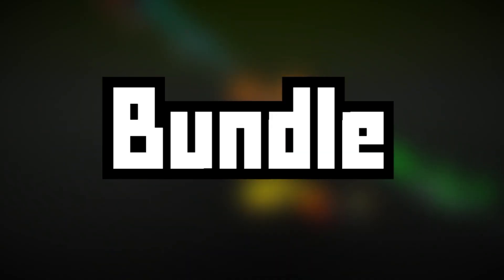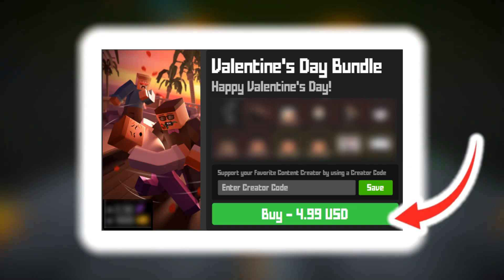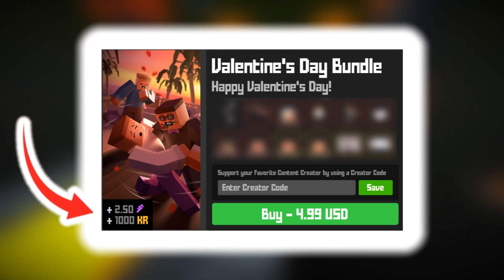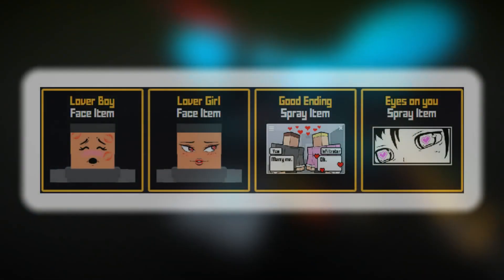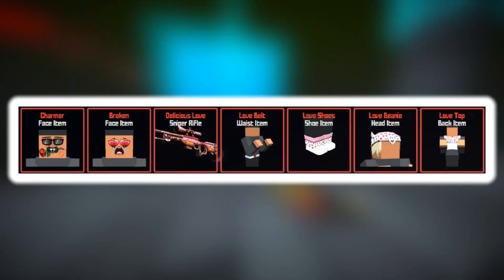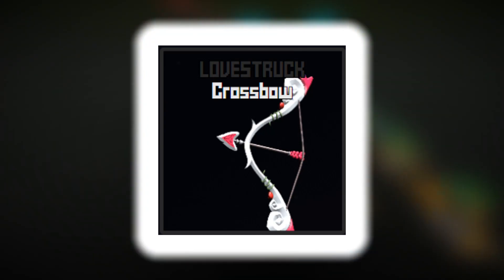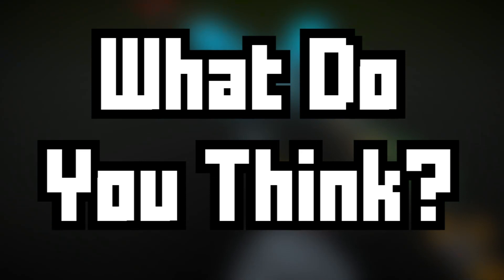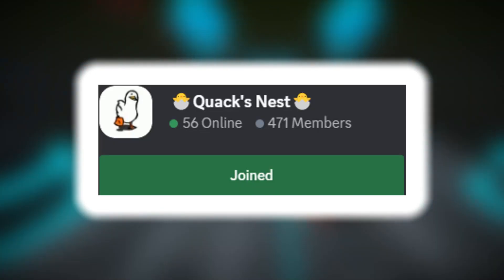NEW Krunker Bundle...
Hashtags ~

I enjoy making content for a game called krunker! Just a guy trying to make content that he would enjoy watching. I make videos on hacks, trading, krunker news, and all sorts of krunker! I host TONS of contests and giveaways in my discord server to try and keep the player base happy and engaged. I have no connection with the development team and have no insight more than the average player. I try to present information in a non-biased fashion and after that say my opinion to give the facts. Please do your own research before basing your opinion off of my/one video on a topic. This channel will present jokes and sarcasm intended in a non-harmful manner. Please don’t watch what you don't want to🙂! Your opinions are welcome in the comments of any video, just keep it civil! Any alt accounts found harassing me will have their main account have consequences too! So sit back and enjoy the content while it lasts!